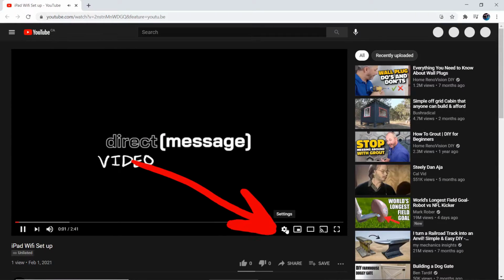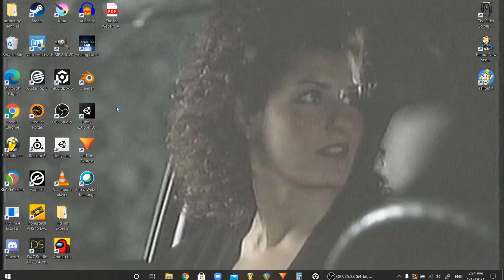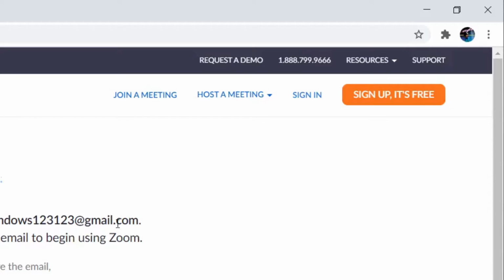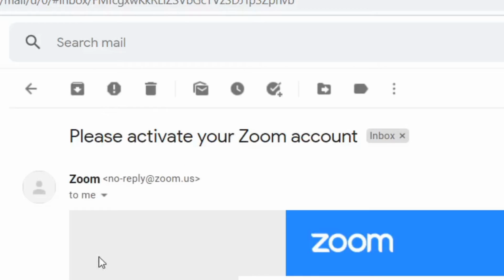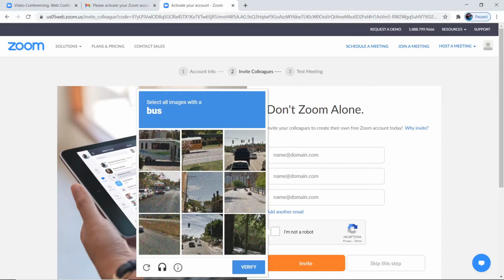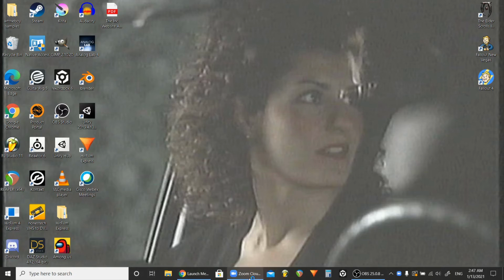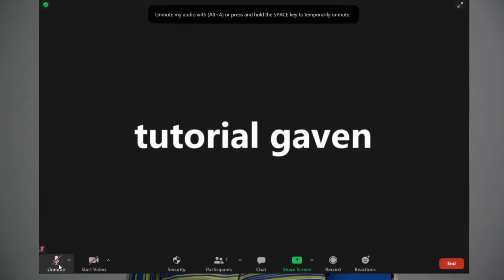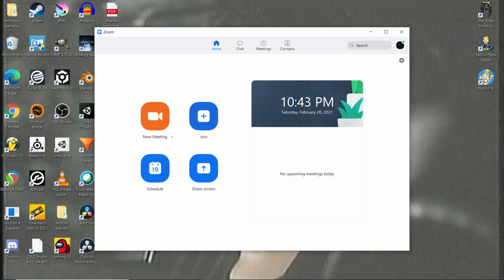Windows Episode 6 Setting Up Zoom Calling